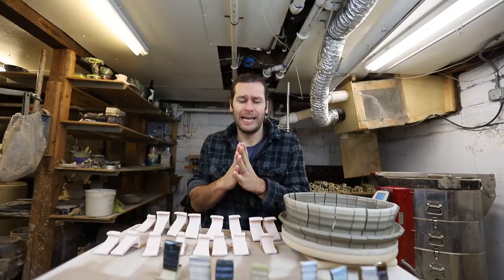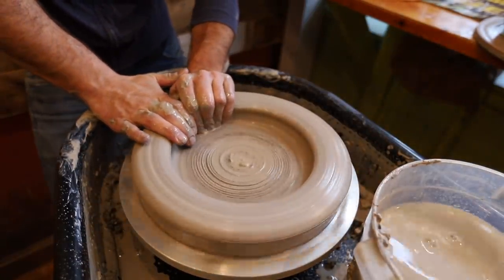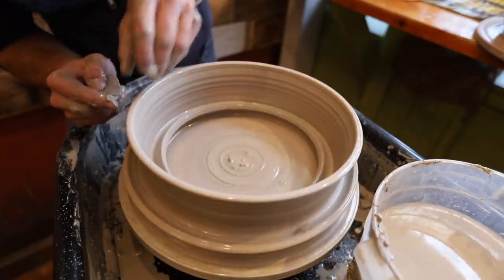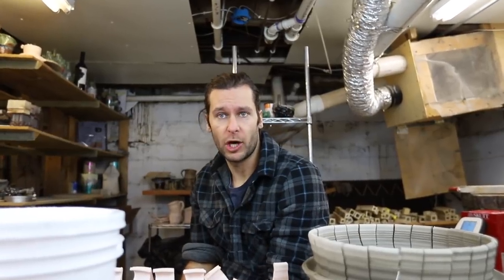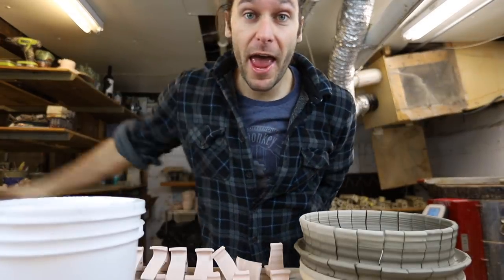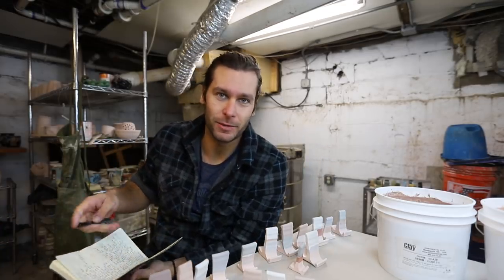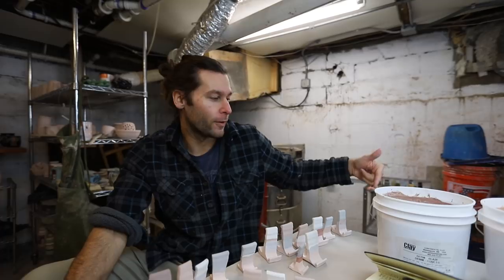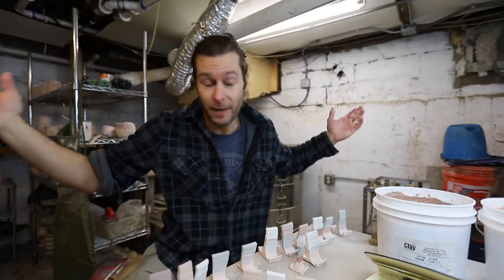Throwing Test Tiles and Testing Glaze Combinations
This video we go through how to make test tiles on the wheel, as well as how we go about testing different glazes! Tune in to the next kiln unloading to see all the tests come out!!

Jonthepotter
115 South Olive St.